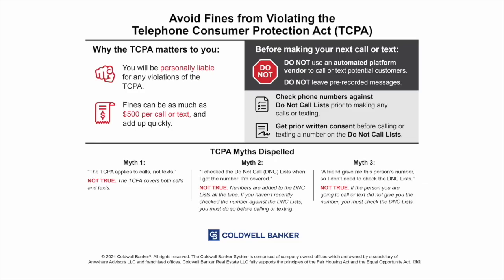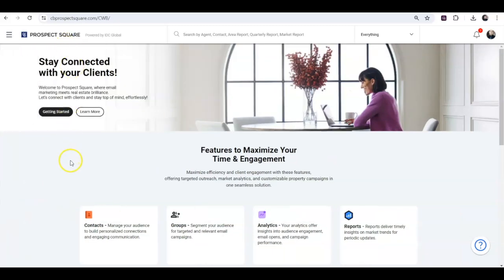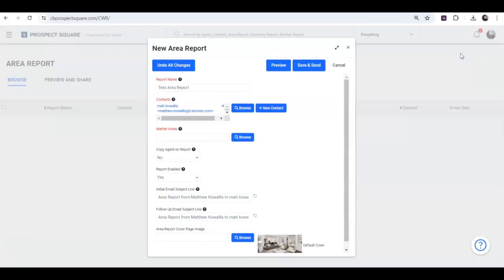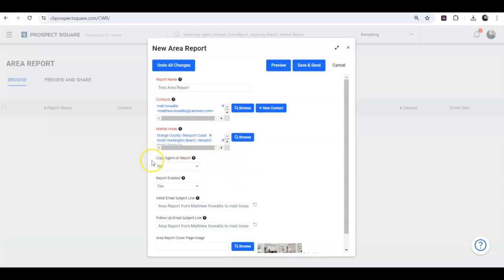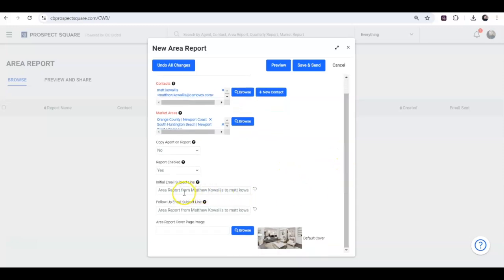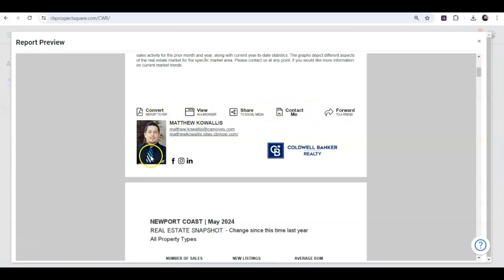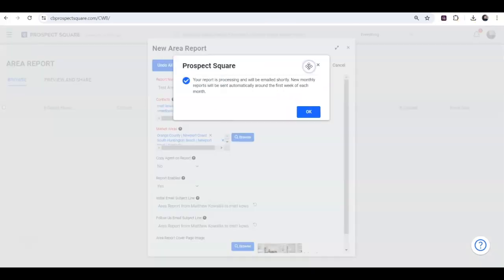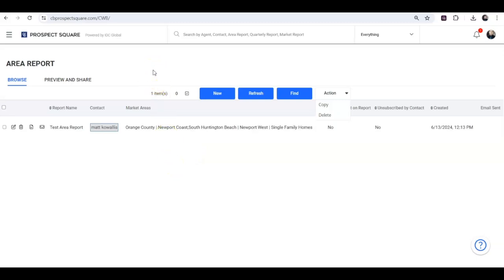Generate an Area Report in Prospect Square / Quick Tip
Nurturing your sphere of influence is an important way to grow your business. Staying connected with your existing sphere and expanding your contact list leads to new opportunities and new clients, but it is challenging to consistently generating engaging content that your friends and family will appreciate receiving.